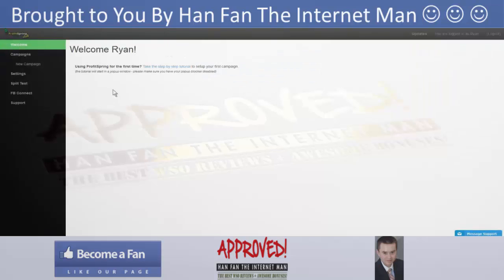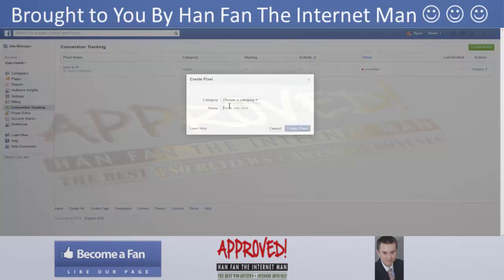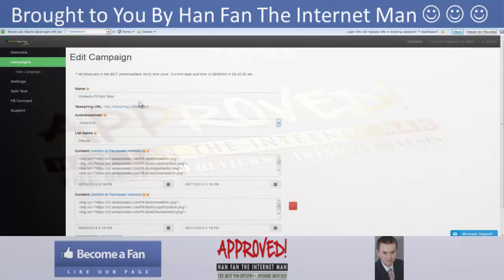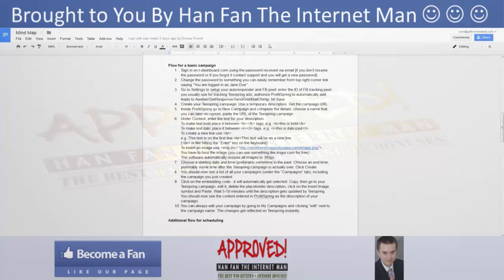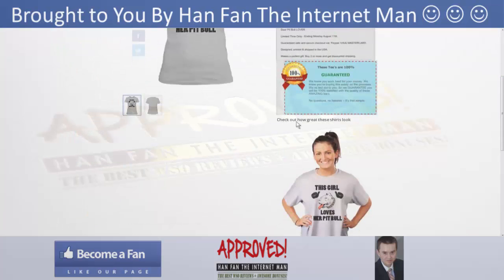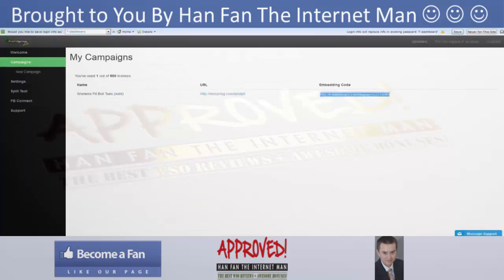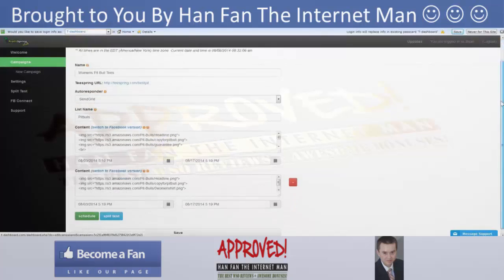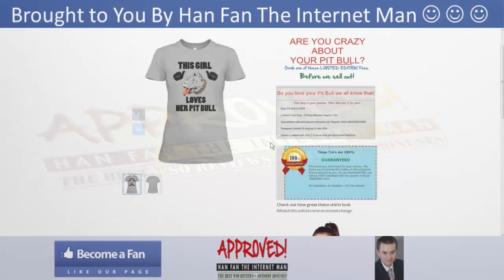Profit Spring Demo Video 5 - get *BEST* Review and Bonus HERE ... :) :) :)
Check out my Profit Spring Bonus and Profit Spring Review and discover how Profit Spring is the most innovative, profit inducing Teespring software of 2014.

Profit Spring is a Teespring software that:
-- 3 tools included like scheduling, split testing and list building.
-- is mobile responsive that can let you schedule, split test and build lists from your iphone, android or tablet.
-- is compatible with aWeber, MailChimp, getResponse, SendGrid and more.

Title: I want my Profit Spring Bonus [youtube]

Title: I wanna my Profit Spring Bonus [youtube]

Thanks for checking out this Profit Spring

Profit Spring Review
Profit Spring Bonus
Profit Spring Buy
Profit Spring: Is It Worth It?
Profit Spring: Should I Buy It?
Profit Spring: What I Really Think
Profit Spring: A Quick Peek Inside
Profit Spring: Do You Really Need This?
Profit Spring: Don't Buy Until You Read This
Profit Spring: STOP Before You Buy This
Profit Spring: Secrets Revealed